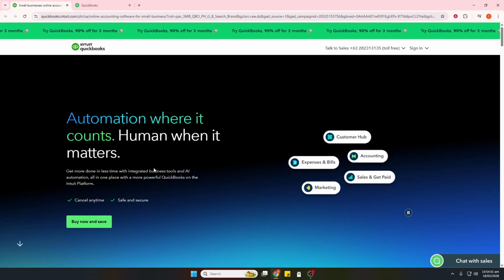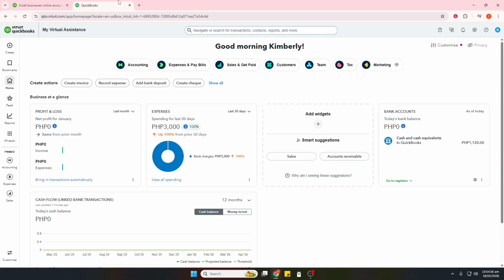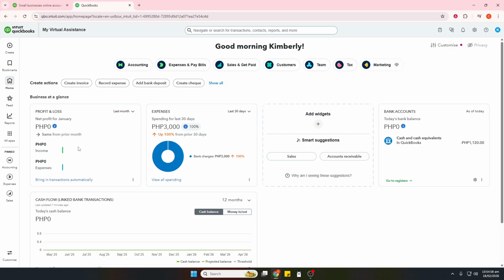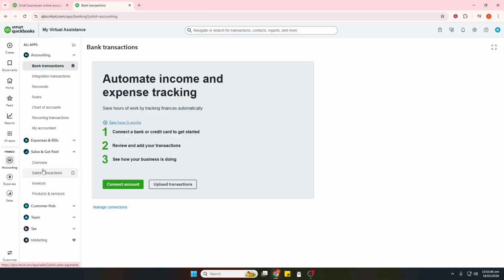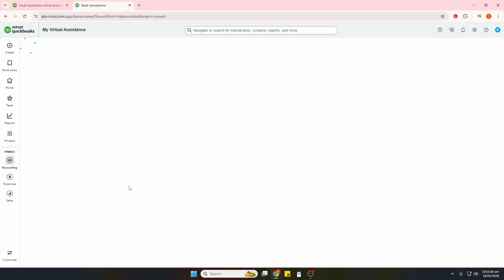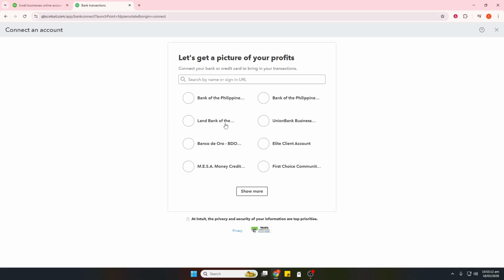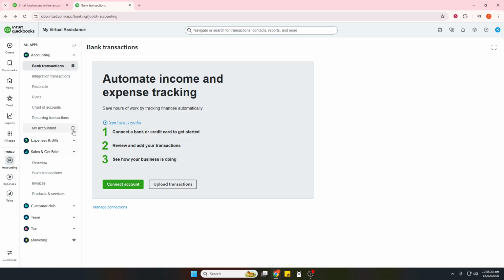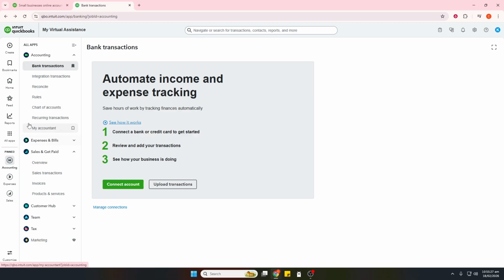How To Record Bank Statement To Quickbooks Online 2026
Is your bank feed disconnected, or are you trying to catch up on months of old data? In this updated 2026 tutorial, I’m showing you exactly how to record bank statement transactions in QuickBooks Online using the new, AI-driven workflow.